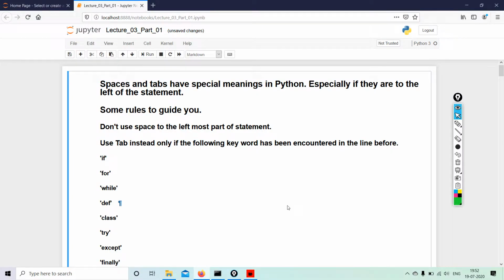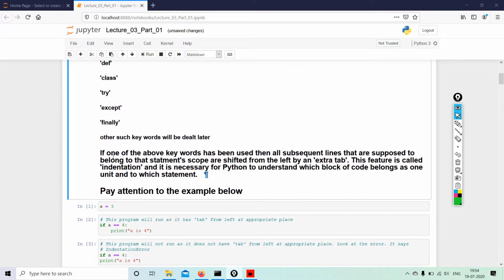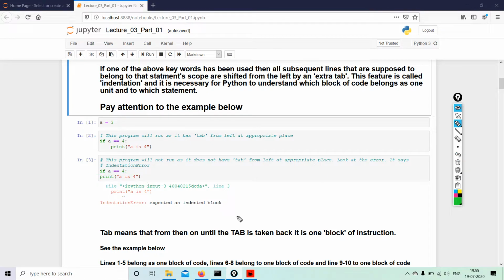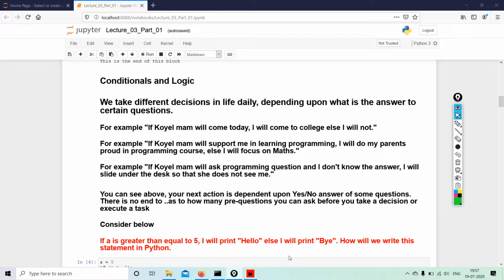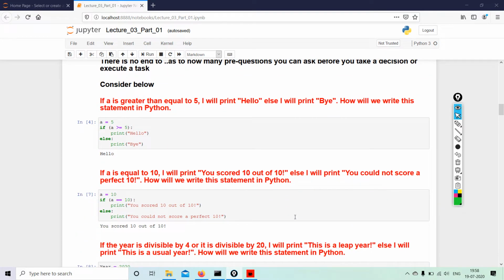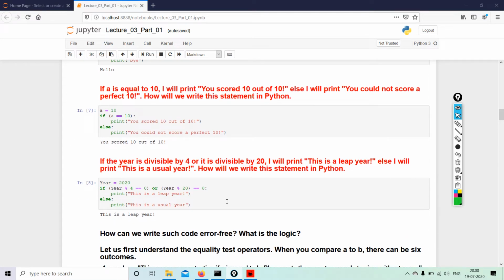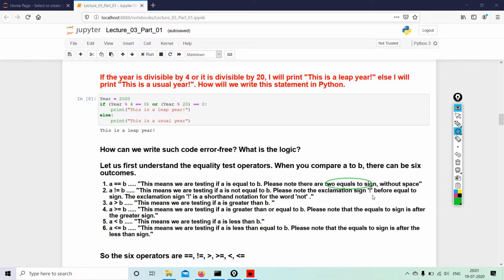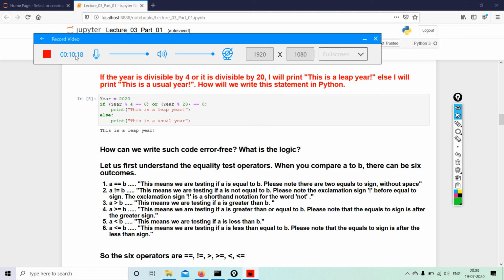Lecture 021 Introduction To Conditions IF ELSE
Introduction to IF and ELSE in python